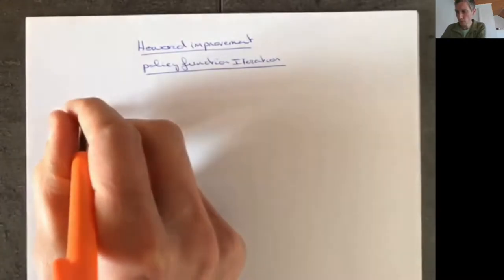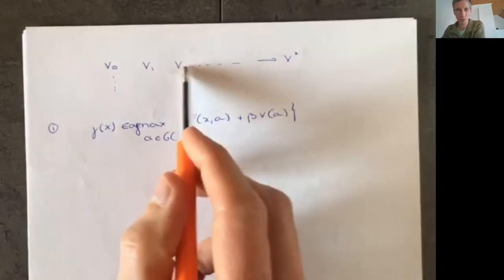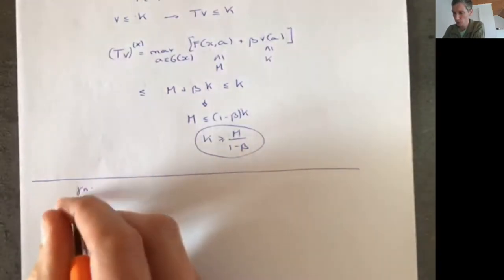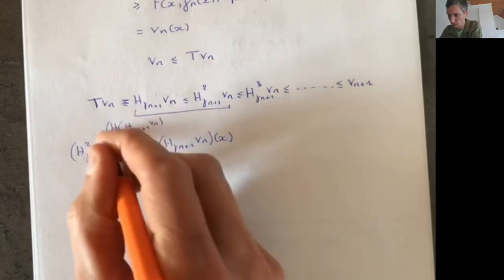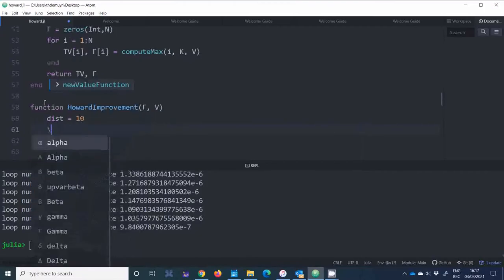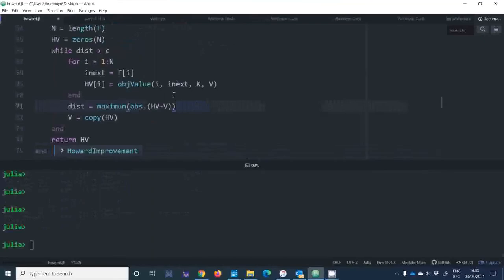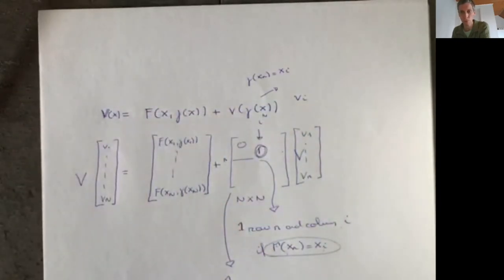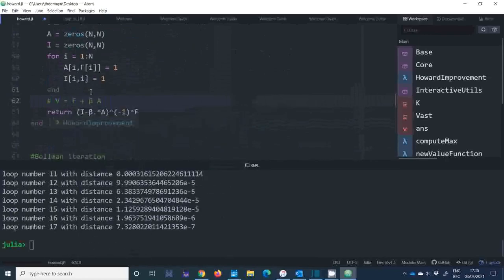Math-S401: Lecture X - Policy function iteration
00:00 - Introduction
00:43 - Policy function iteration
09:38 - Convergence of the algorithm
24:26 - Implementation in Julia
35:42 - Direct computation